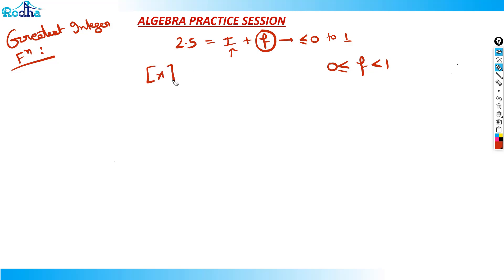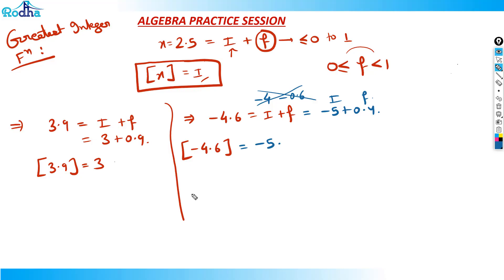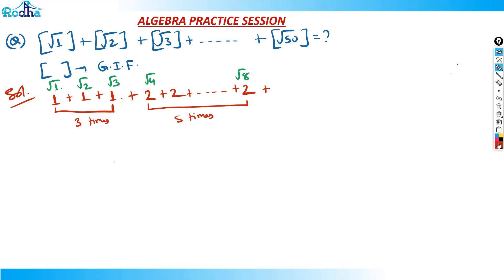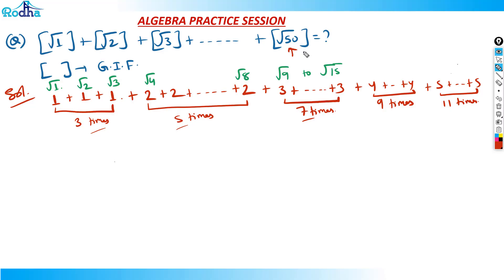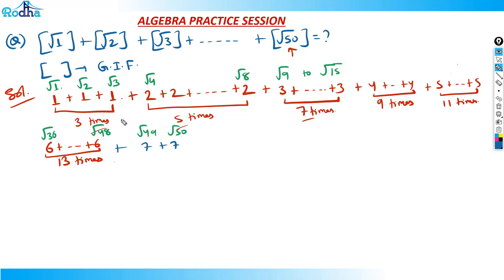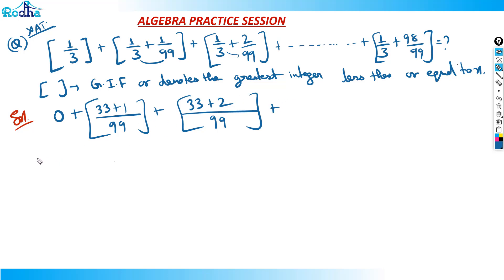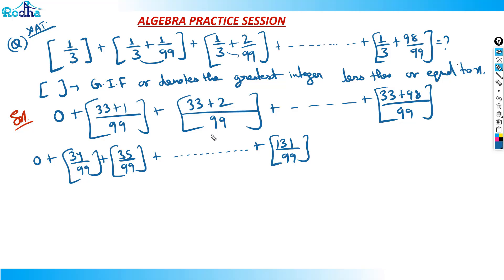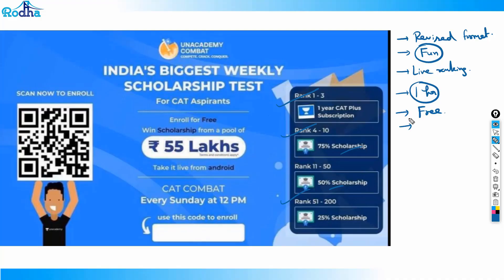Functions - 6 | Quantitative Aptitude for CAT 2024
Greatest integer functions often cause confusion in CAT Quant. Ravi Prakash (Rodha) explains the concept step by step and solves CAT-level examples to help you prepare for CAT 2025 and CAT 2026.